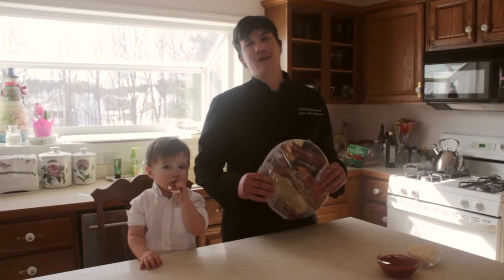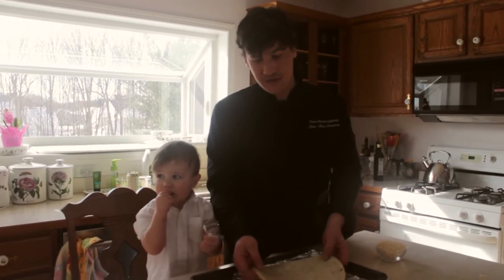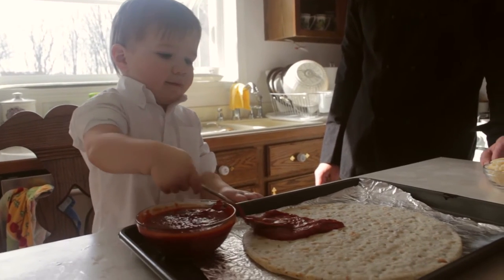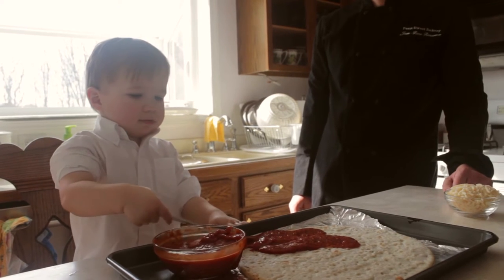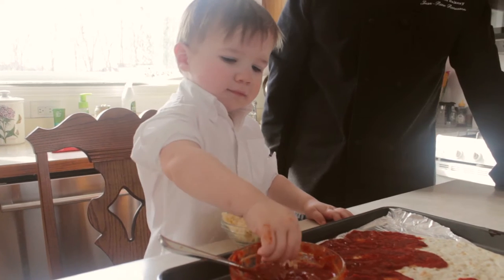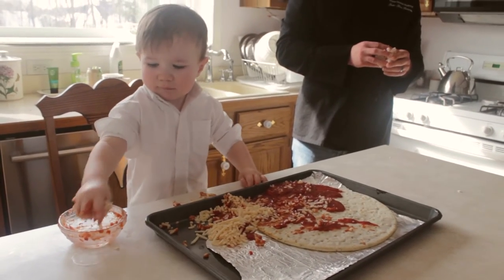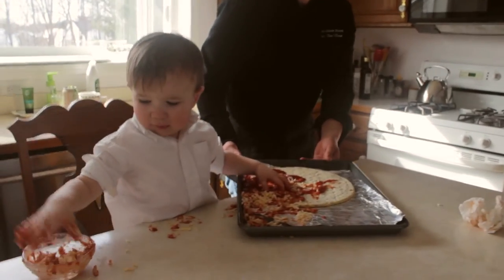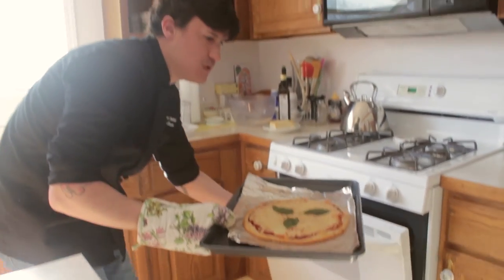Penn Street Bakery Presents: Gluten Free Pizza Making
Chef Jean-Rene and Chef London make a gluten free pizza with Savory Foods' Gluten Free-Licious Pizza Crust.